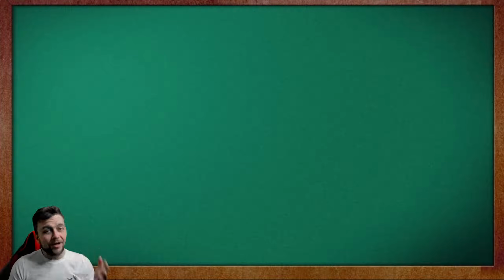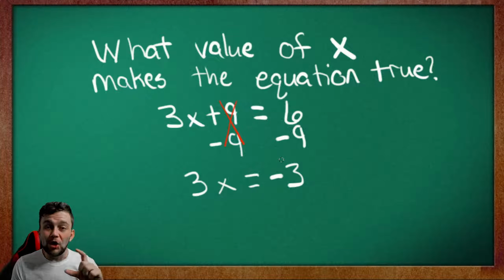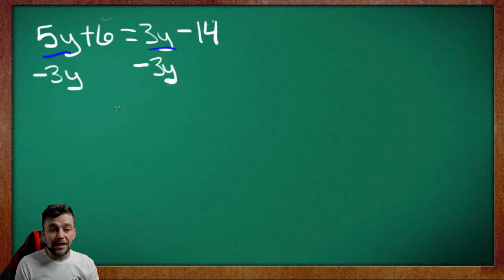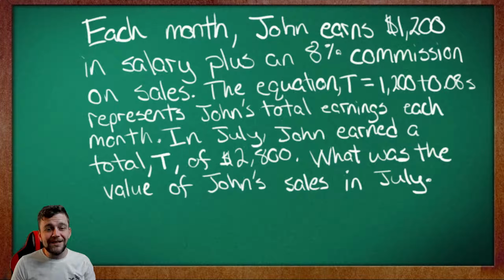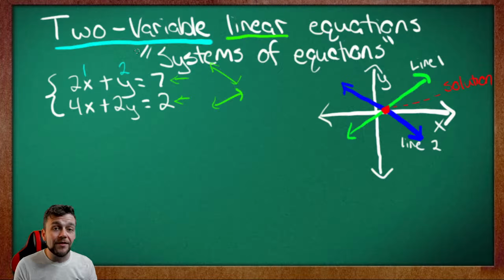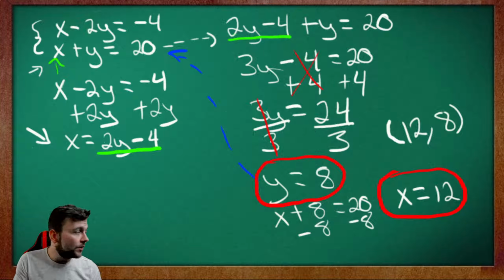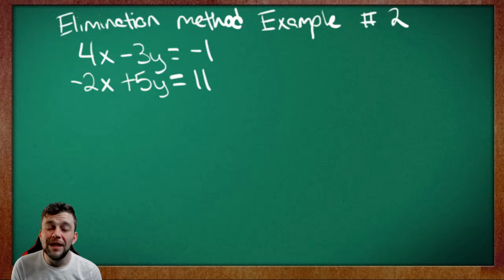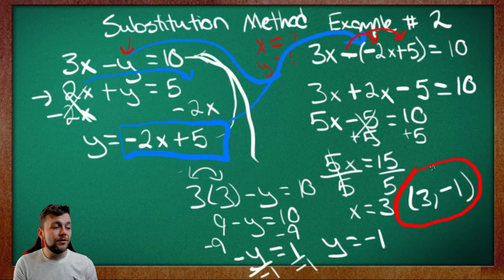GED Math Class 2022: One Variable and Two Variable Linear Equations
1/7/2022 Math Class

I will be going over one variable and two variable linear equations in this class. I hope the example problems I do for the GED test 2022 will expand your knowledge on the selected topics!

I was an Adult Education Instructor for 3 years, then the pandemic started a world of crazy. A series of events unfolded and I am no longer working as a teacher. However, I still want to help out my favorite students, GED students! If you are one, I appreciate having you here.

If I make any money off of my streams, 25% will go towards helping those in developing nations. My dream is to build a school some day!

This video was inspired by Khan Academy. Khan Academy helped me learn so much through out college, and I hope I can help you learn as well as they do. As far as a free resource, they are hands down the best.

From Steck-Vaughn Mathematical Reasoning Test Preparation For The 2014 GED Test.